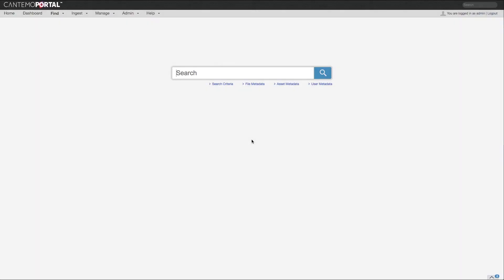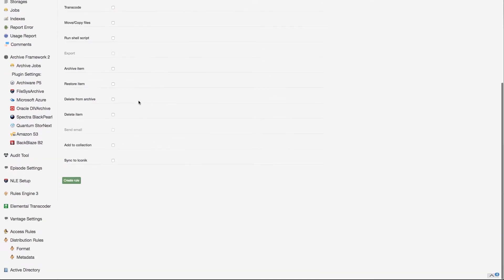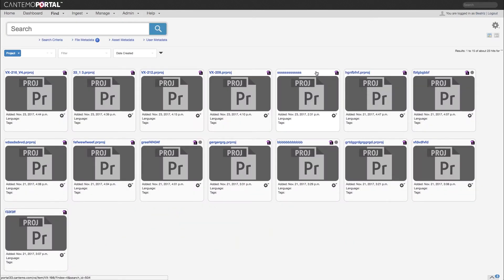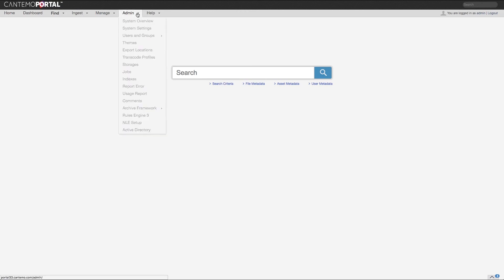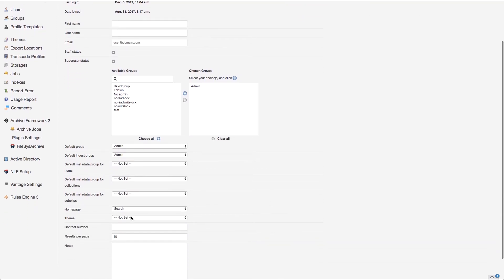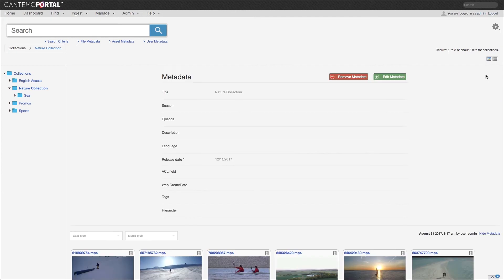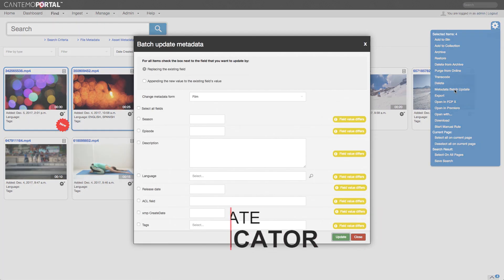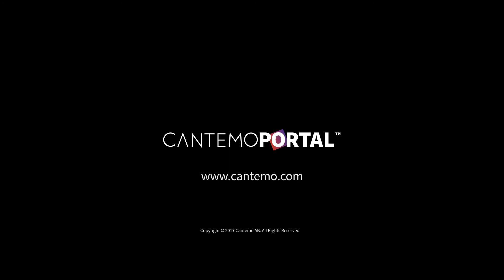Cantemo Portal 3.3 Highlights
Updates in Portal 3.3 include:
*  Possibility to synchronise with iconik.
* Check-In and Check-Out of Final Cut and Premiere Pro Projects.
* Different default metadata groups for items, subclips and collections.
* Cascading metadata from collections to items and between different metadata groups for reusable fields.
* Metadata batch update indicator.